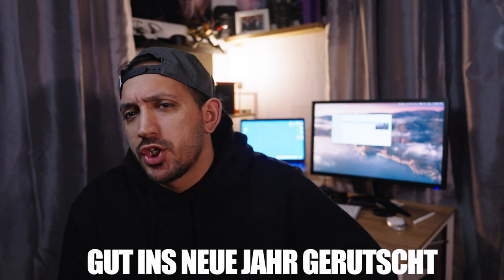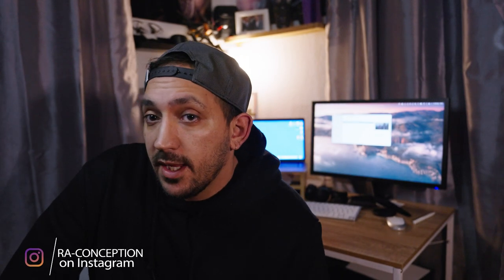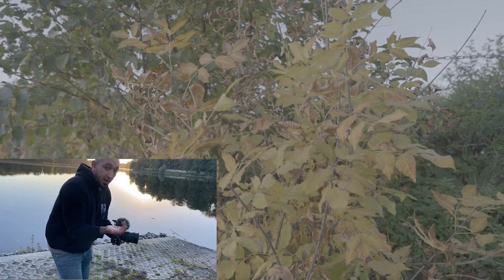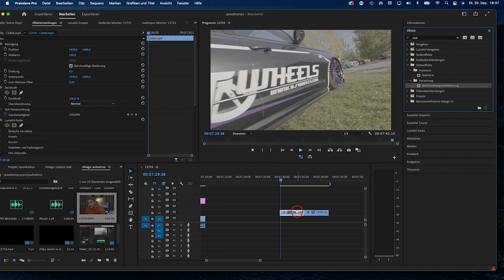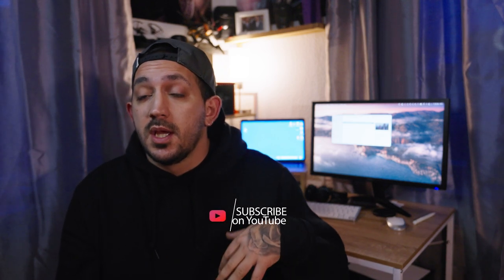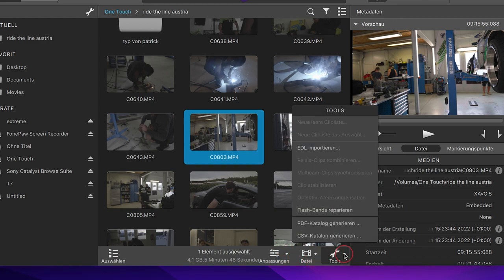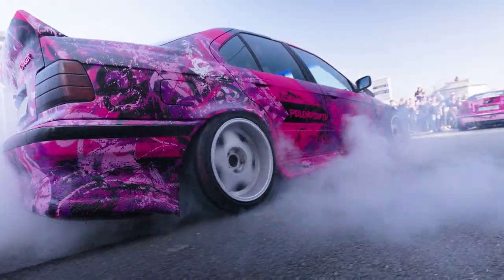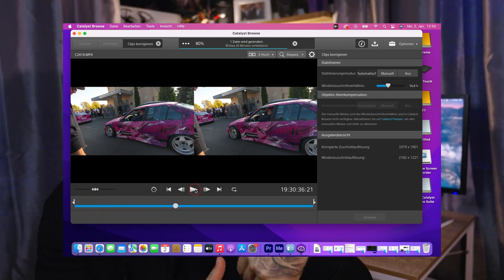BYE BYE GIMBAL! Will this be the Future of stable footage?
Hey there! In this video, we're talking about how innovative software programs like Catalyst Browse and Gyro Flow could potentially revolutionize the world of video production and replace traditional gimbals.

Gimbals have long been a staple in the world of videography, providing smooth and stable footage by counteracting unwanted movements and vibrations. However, these mechanical devices can be heavy, expensive, and require constant maintenance and calibration.

Enter Catalyst Browse and Gyro Flow. These software programs use advanced algorithms to analyze and stabilize footage in post-production, without the need for physical stabilization equipment. Not only do they provide smooth and stable footage, but they also give users more creative control and flexibility in the editing process.

So, could programs like Catalyst Browse and Gyro Flow truly replace gimbals in the future? It's difficult to say for certain, but it's definitely worth keeping an eye on these game-changing technologies.

In this video, we'll delve deeper into how these programs work, the benefits they offer, and their potential impact on the video production industry. Make sure to stick around and check it out!

A little chaotic, a little without plan, yes that's me and so are my videos.
Mainly in motorsports on the road, especially in drift sports, now and then times at music video shoots, product video shoots, now and then maybe a tutorial or at the dear polendioxid, here you see something from my life and the associated chaos.

Etwas chaotisch, etwas ohne Plan, ja das bin ich und so sind auch meine Videos.
Überwiegend im Motorsport unterwegs, vorallem im Drift Sport, ab und an mal bei Musikvideodrehs, Produktvideodrehs, ab und an vielleicht mal ein Tutorial oder beim lieben Polendioxid, hier seht ihr etwas aus meine Leben und dem damit verbundenem Chaos